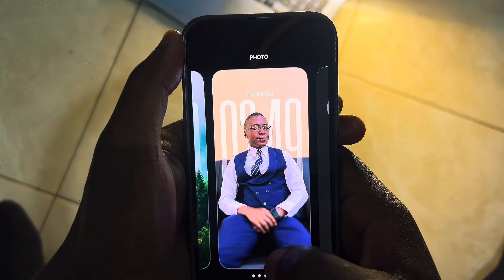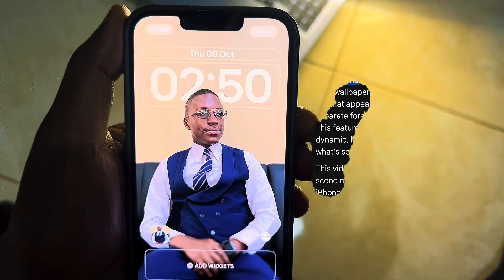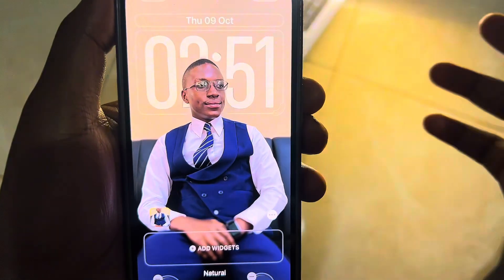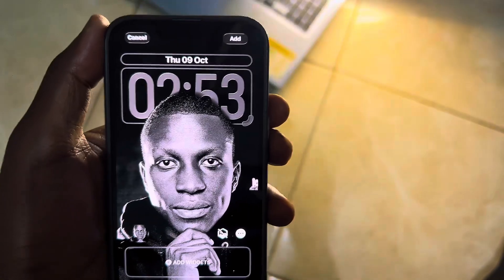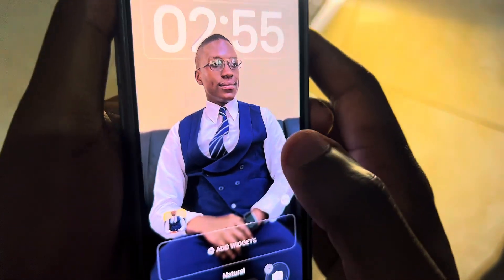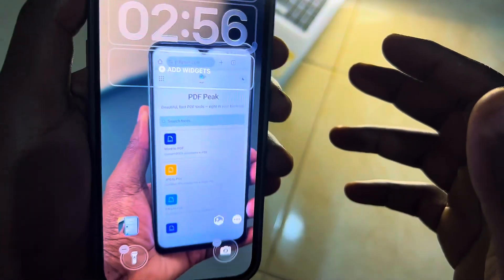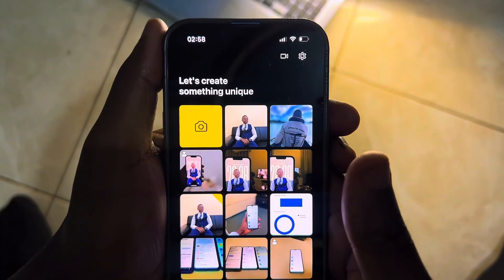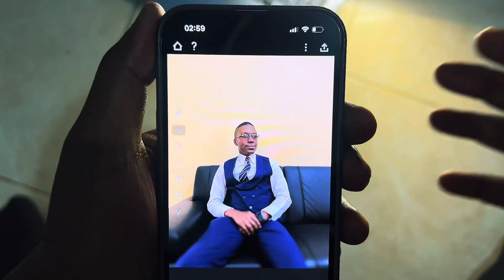iOS 26: How to Set 3D Spatial Wallpapers (Any Photo) & Depth Effect ✅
iOS 26: How to Set 3D Wallpaper & Use Depth Effect (Spatial Screen)  — Learn how to activate Spatial Screen and get animated lock screens on your iPhone in seconds! In this quick step-by-step guide, I’ll show you exactly how to turn on the new 3D wallpaper feature in iOS 26, enable depth effect, and use Apple’s Spatial Screen for a clean, futuristic lock screen look.

This works on all iPhone models including iPhone 13, iPhone 14, iPhone 15, iPhone 16, iPhone 17 models running iOS 26. If you've seen those dynamic wallpapers with depth and animation and want the same setup — this video is for you.

What you’ll learn fast:
Turn on 3D Wallpaper in iOS 26
Enable Depth Effect on your lock screen
Use Spatial Screen (Spatial Scene) for animated look
Best wallpaper settings for clean setup

00:00 - iOS 26 Introduction
00:08 - Access Lock Screen
00:32 - Depth Effect on Normal Photos
03:17 - Set 3D Wallpaper/Spatial Scene in iOS 26
06:04 - Use apps to increase depth effect e.g FOCOS
07:28 - iOS Depth Effect in action (nature wallpaper)
07:50 - Conclusion